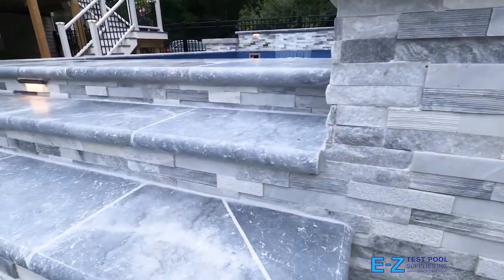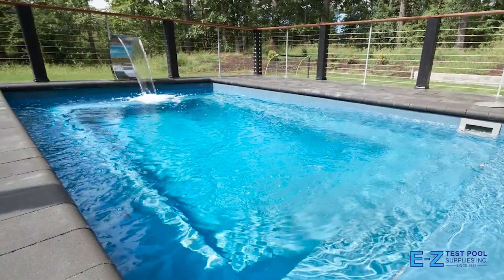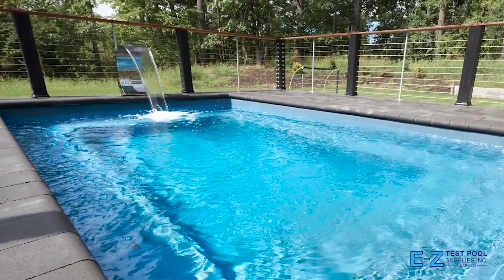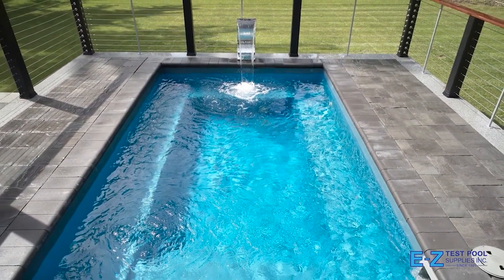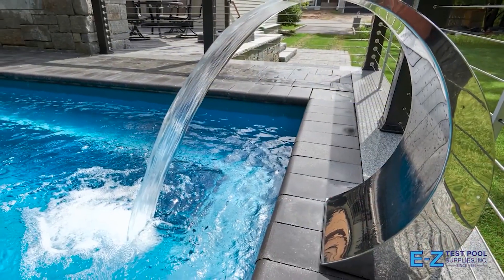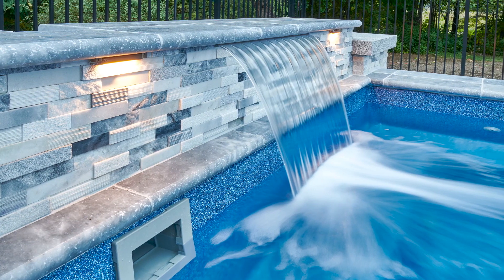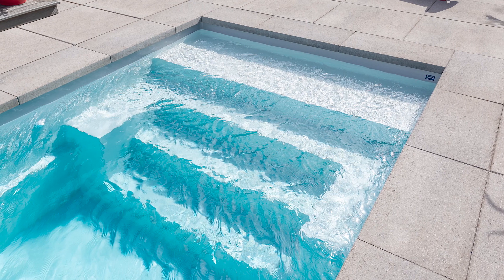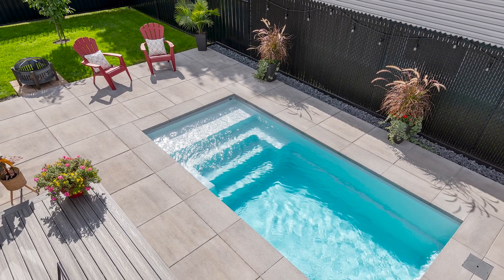Luxury Plunge Pools for Small Backyards🌞💦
Have you envisioned owning a beautiful pool or considered the luxury of a high-end spa? Perhaps a lack of space has hindered these desires in the past. Full-sized pools, while enjoyable, demand substantial effort to maintain and may not align with the available space in your yard.
Fortunately, there’s an appealing alternative – fiberglass plunge pools.